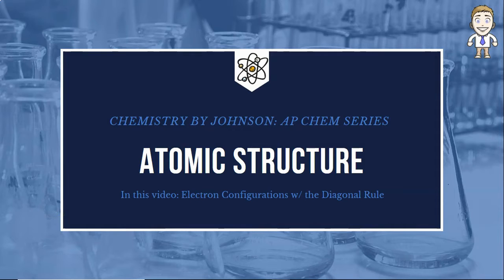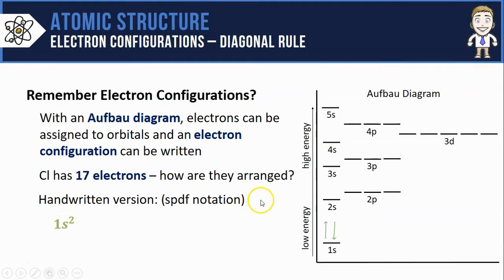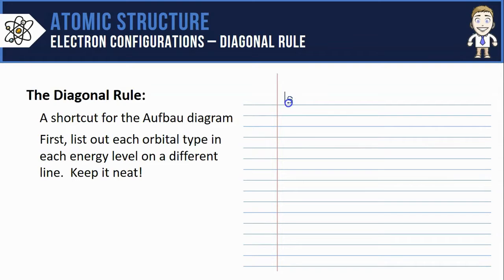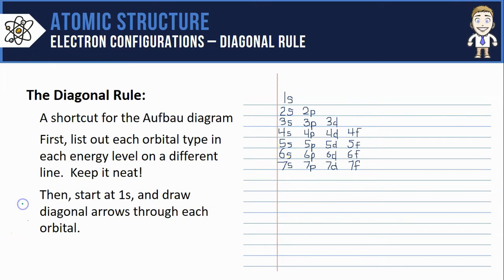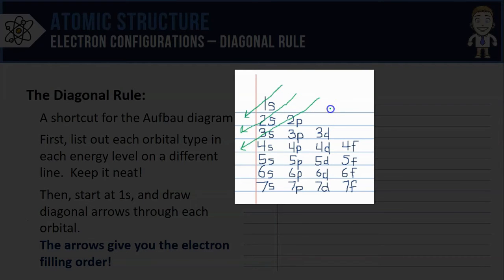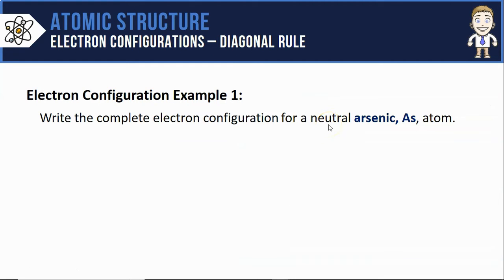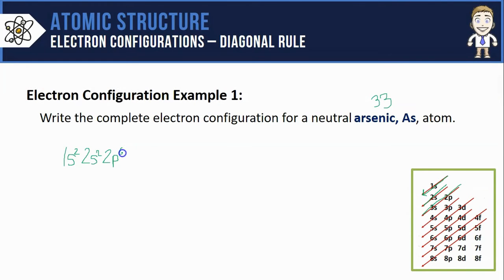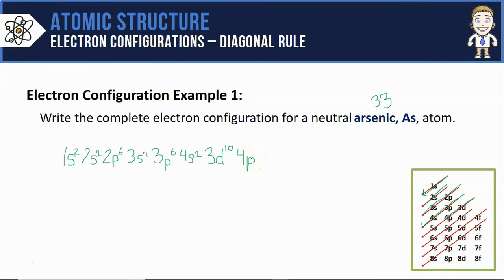Electron Configurations with the Diagonal Rule (no music)